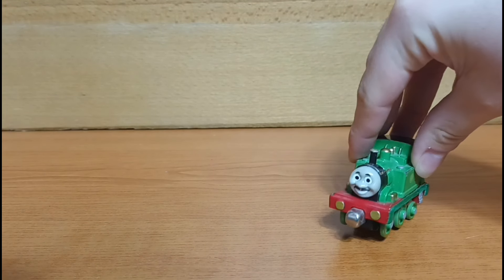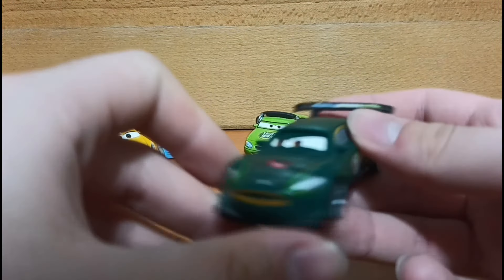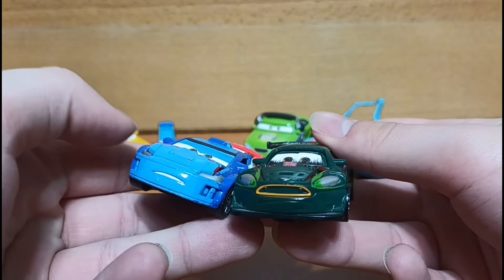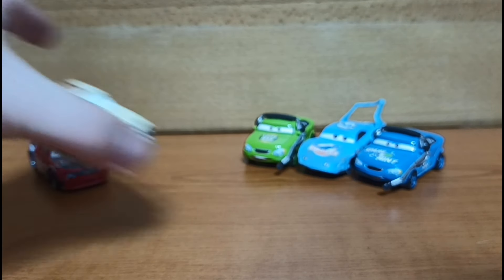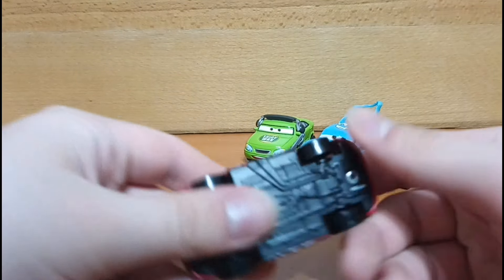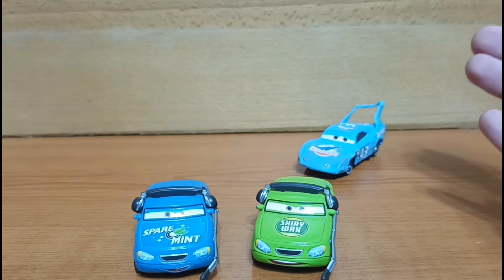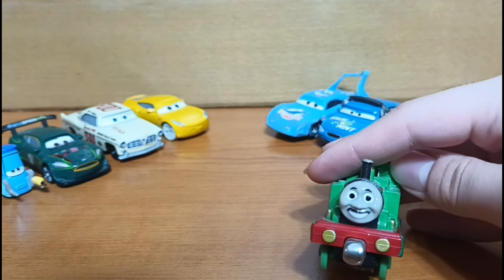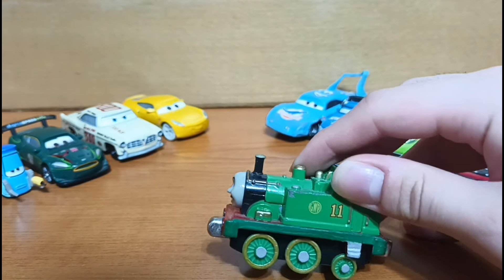Opening 10 Disney Pixar Cars Diecasts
Quick Chnagers Nigel Gearsley, Race Damaged King, T.G. Castlenut, Sandy Cruz Ramirez, Senior Trax, Ernest B.Raykes, Leroy Hemming, Wheel Well Guido